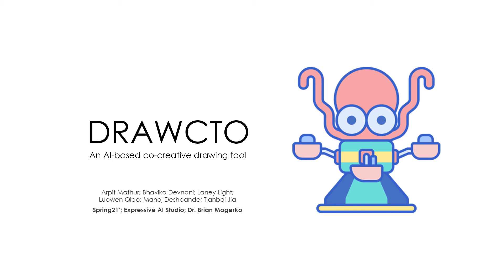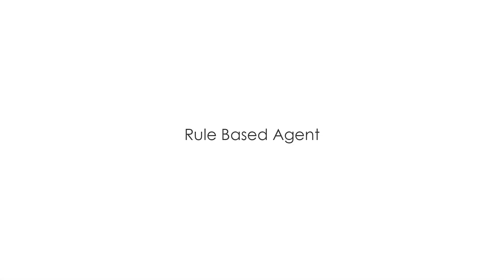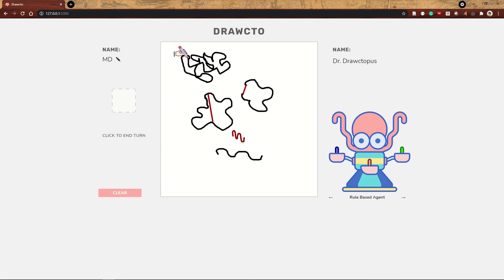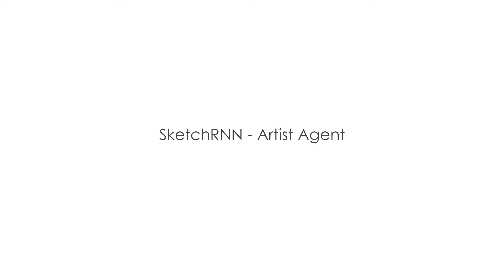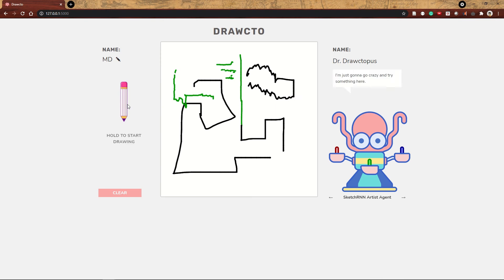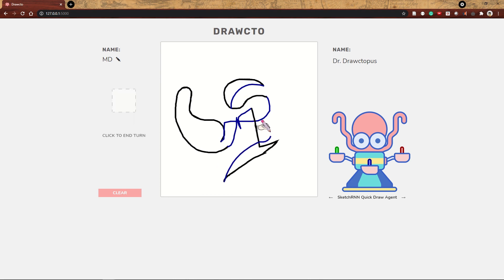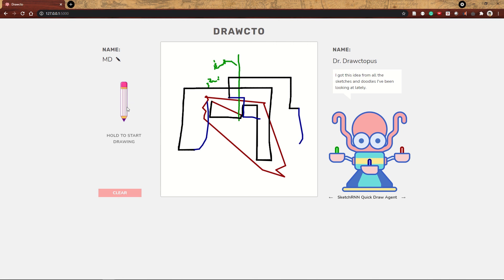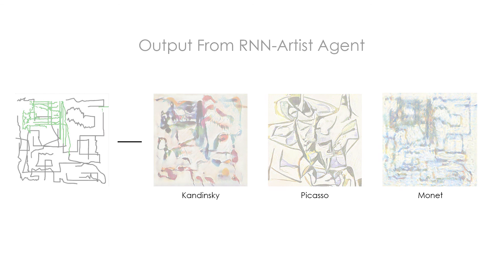Drawcto--an AI based co-creative drawing tool--Demo Spring 2021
Project of Expressive AI studio, Georgia Tech. The studio examines AI as an expressive medium--and how we can design and develop creative human-centered AI experiences. The goal for Drawcto was to develop a collaborative turn-based AI drawing tool geared towards an abstract line drawing style.

Studio Director- Dr. Brian Magerko
Team- Arpit Mathur; Bhavika Devnani; Laney Light; Luowen Qiao; Manoj Deshpande, Tianbai Jia